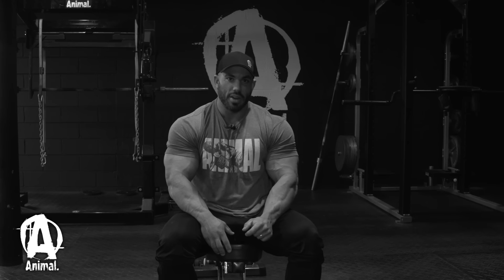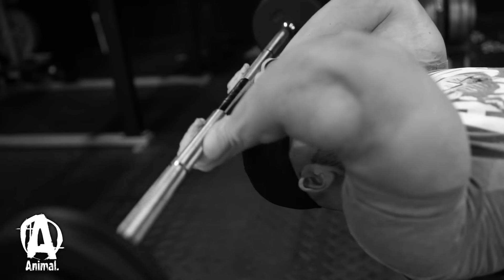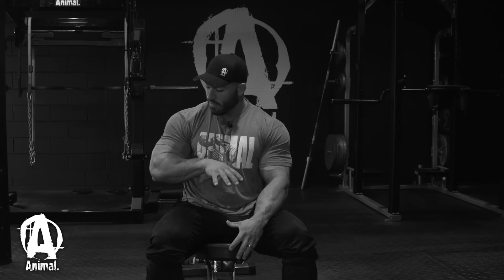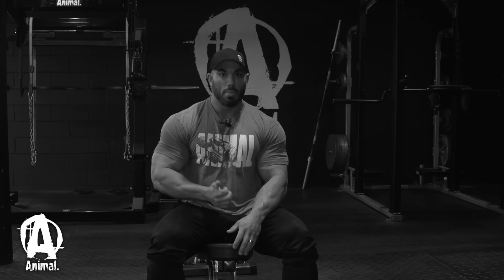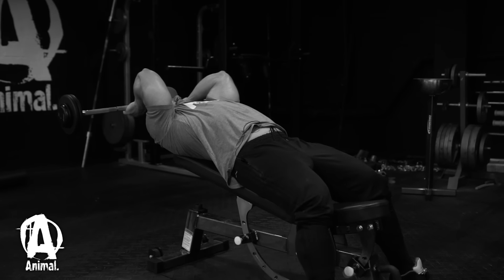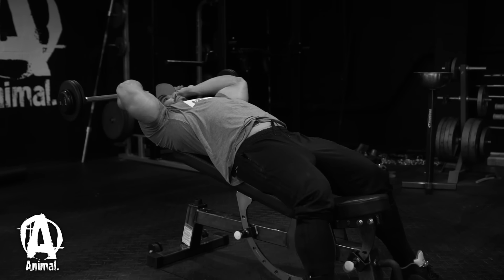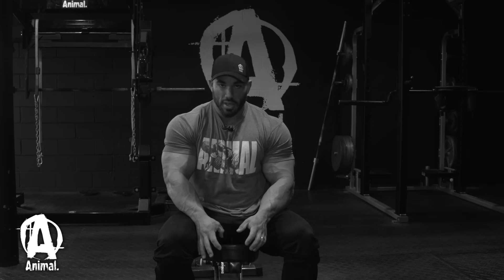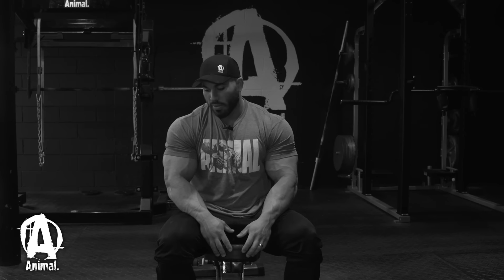Big On The Basics: Skull Crushers with Dorian Hamilton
In this episode of "Big On The Basics", Dorian Hamilton takes a moment to explain his approach for skull crushers, an exercise he attributes much of his tricep mass to.